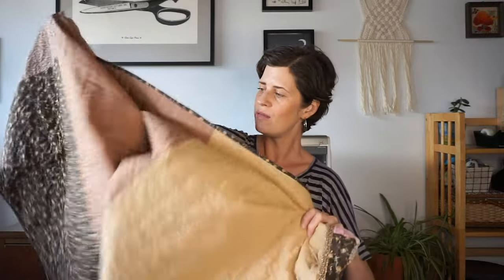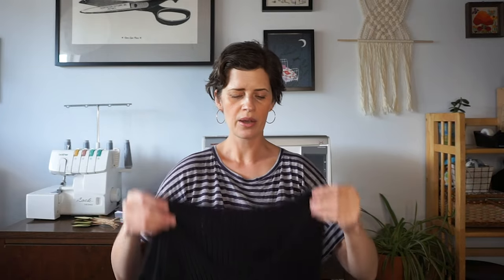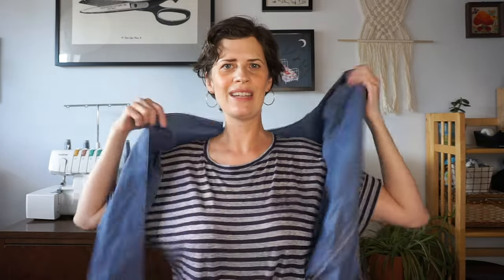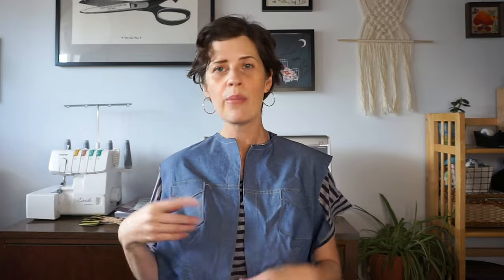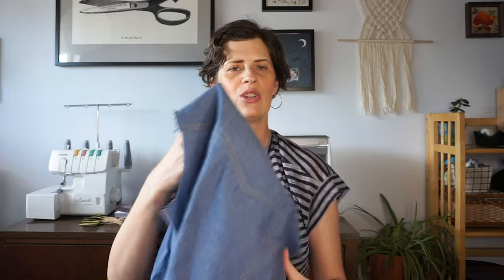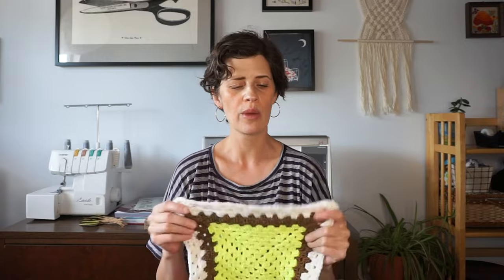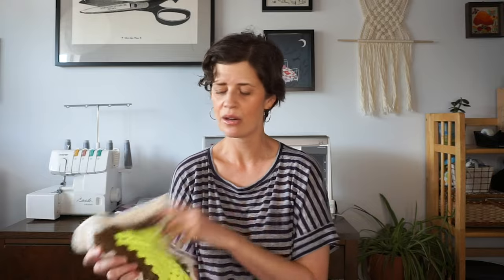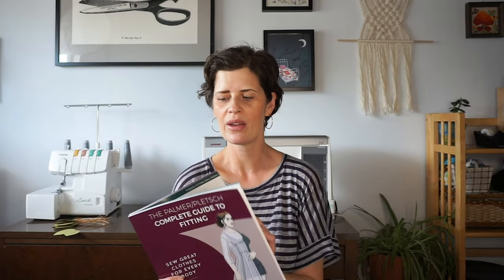My first Sewing vlog of 2021!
Hello sew-friends! This year I'm planning to do quarterly vlogs so now that we've finished our third month of the year it's time to share what I've been working on. In this video, I share the few projects I've finished, the many projects still in progress, some sewing books I'm reading and a little bit about new patterns I'm developing. I hope you enjoy it! Links to everything I mentioned are below.
✂️ FINISHED PROJECTS
1. Rejects & Leftovers scrappy quilt (finished 1/19/21)
2. Emma knitted top (finished 1/24/21)
✂️ WORKS IN PROGRESS
Lion Brand Thick & Quick in Deep Lagoon
Handmade Houseplants book
✂️ CRAFTY THINGS I BOUGHT
Otter Wax
Zero waste backpack by the craft of clothes
✂️ BOOKS I BOUGHT
Fast Fit by Sandra Betzina
The Palmer Pletsch Complete Guide to Fitting
✂️ BLOG POSTS
SOCIAL
VIDEO EQUIPMENT
Sony a6000 camera